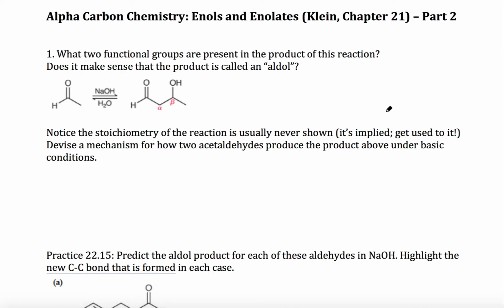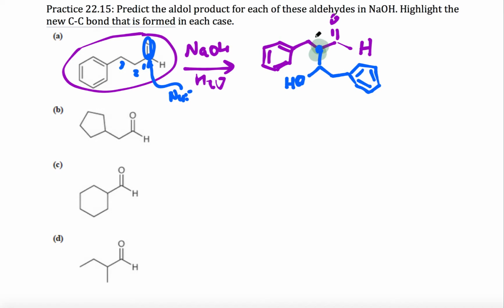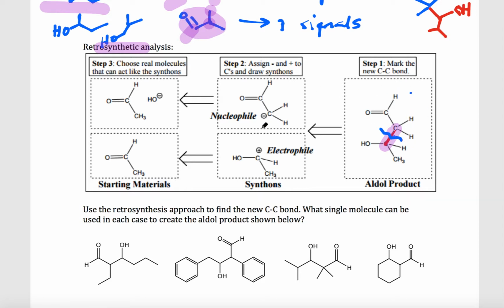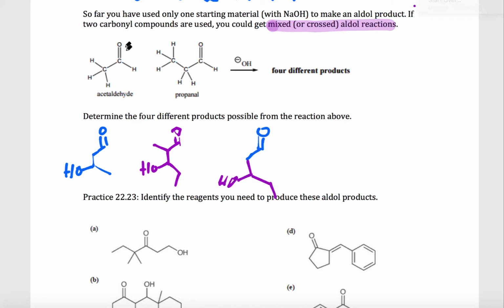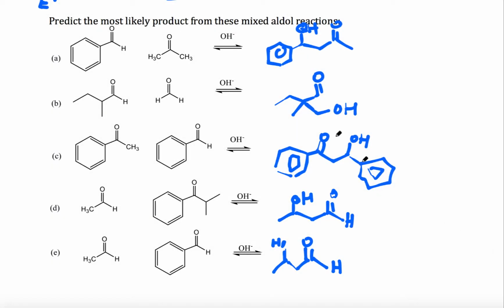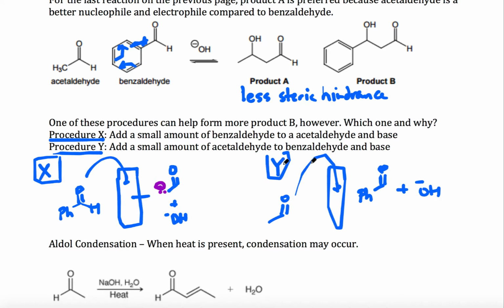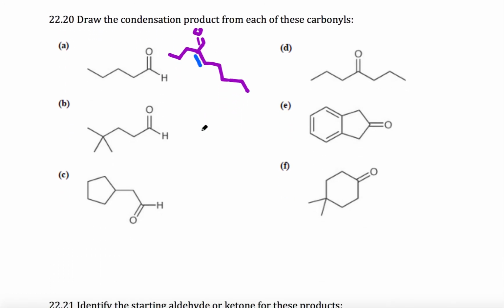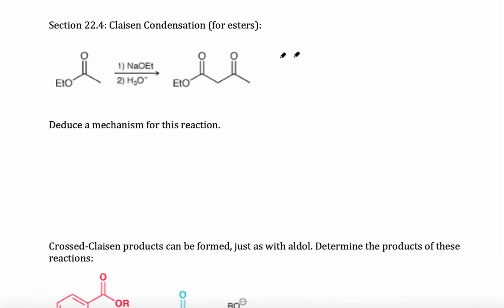Enolates Part 2a